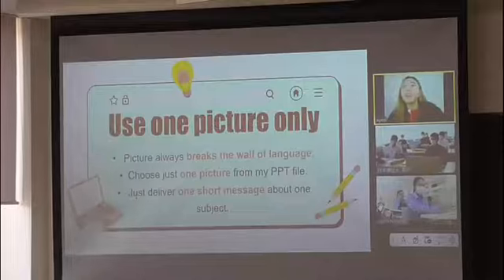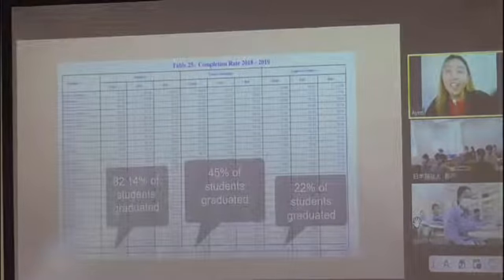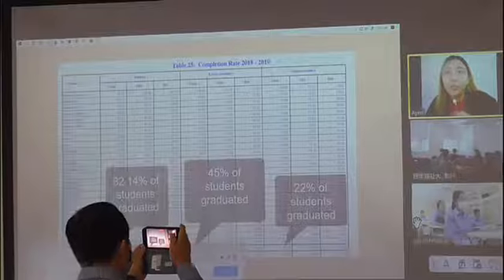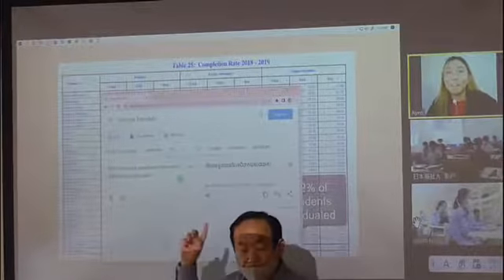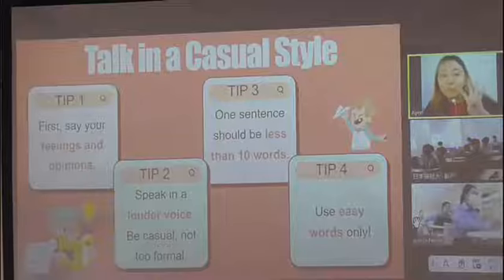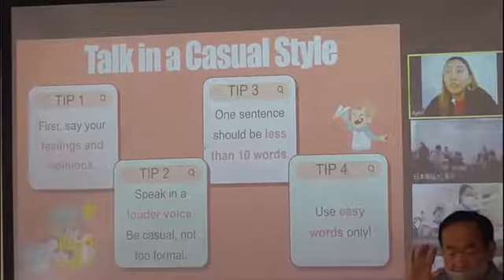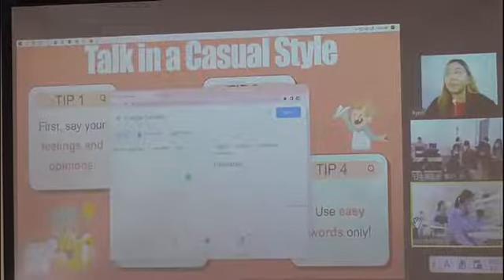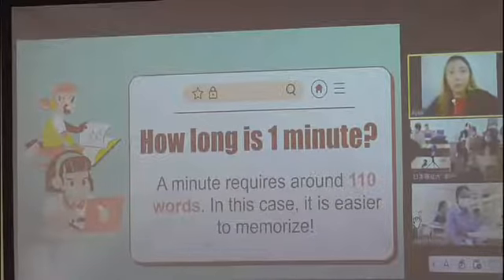2022 6 8 J P C PH-JP-CAM weekly lesson